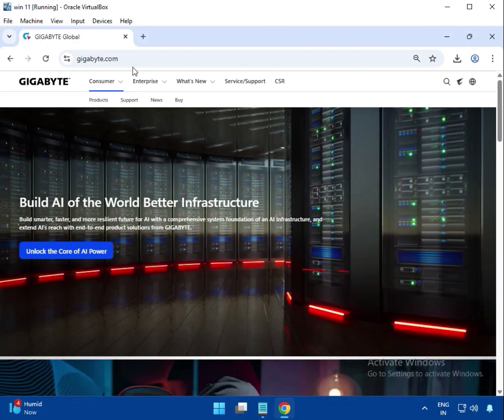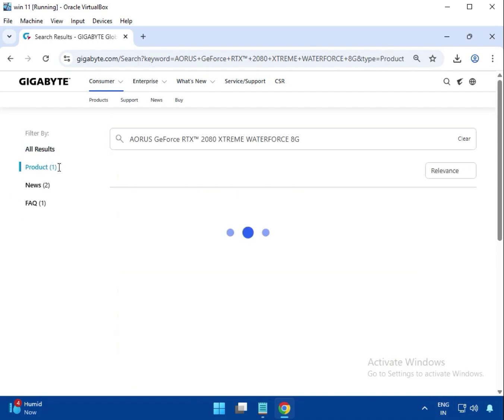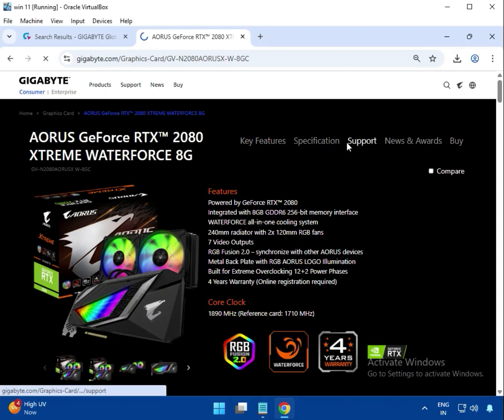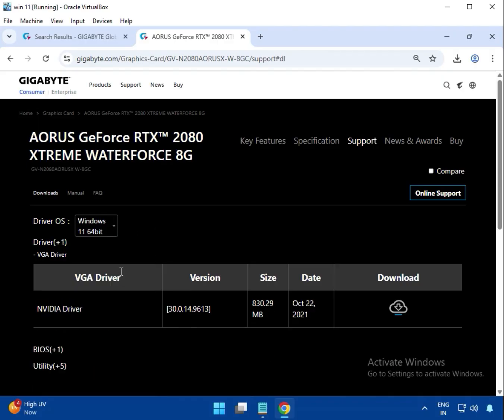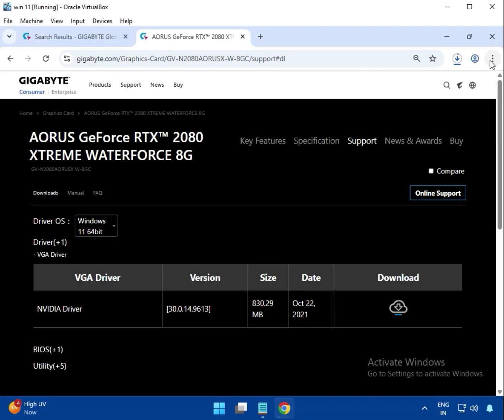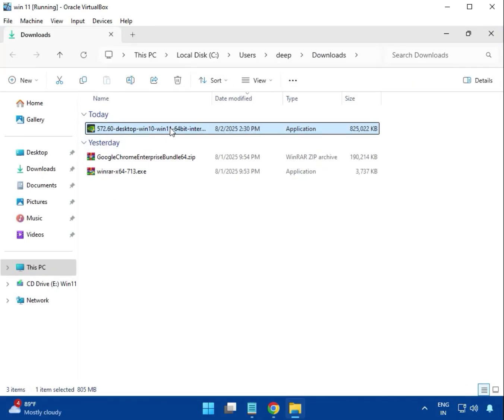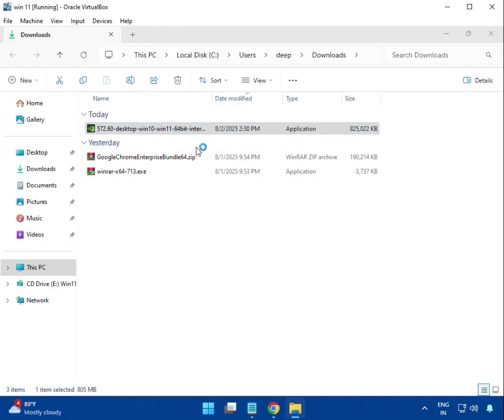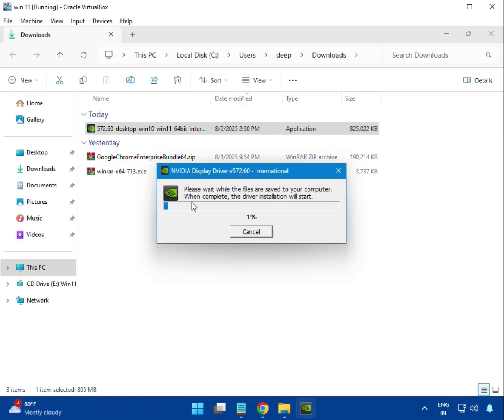Gigabyte RTX 2080 XTREME WATERFORCE Driver Install Guide | Windows 10 & 11